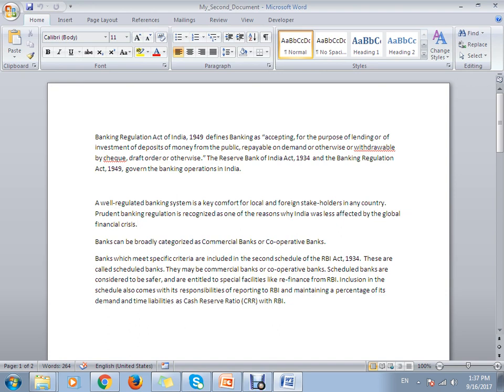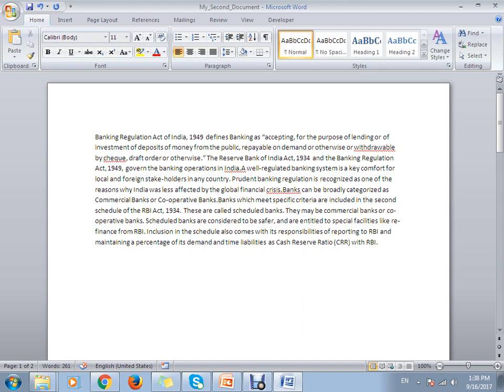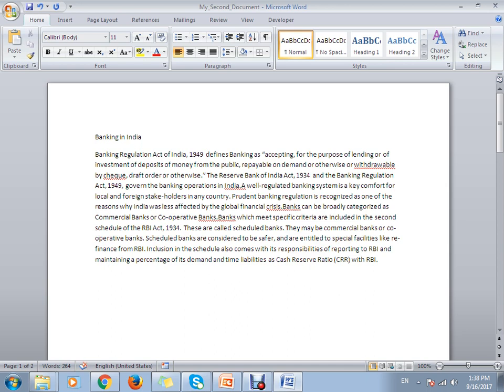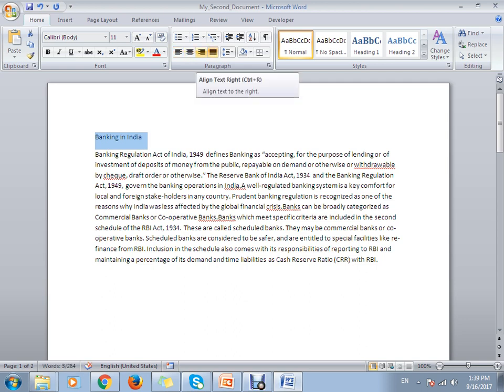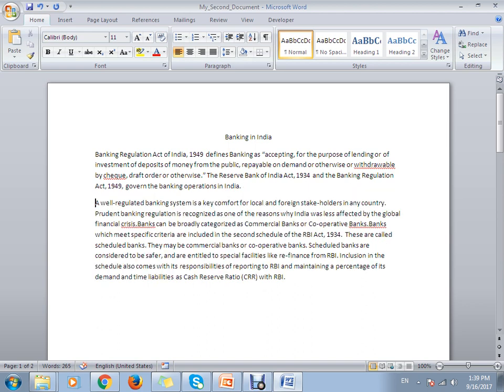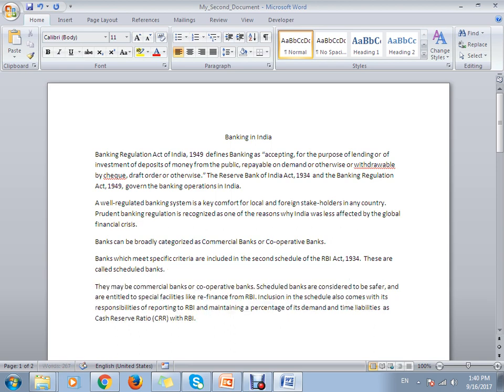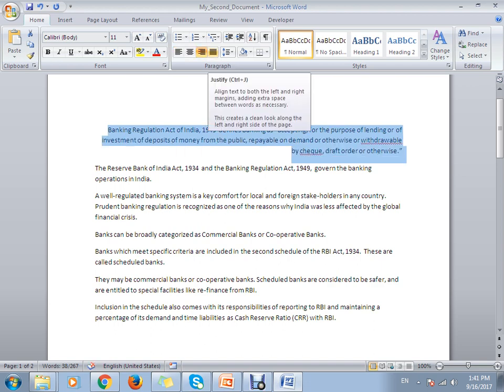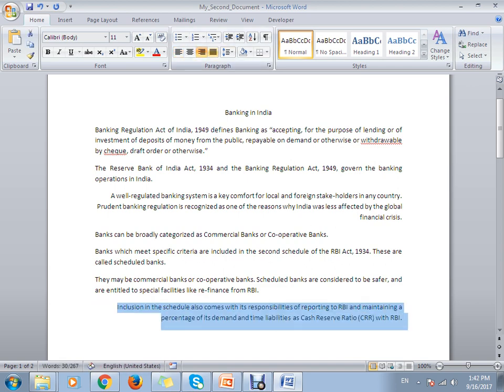Format Text in Document In MS Word,Microsoft WORD Basics Part 6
Microsoft WORD Basics Part 6 Format Text in Document In MS Word,This video will explain you how to format Text in a document in MS Word